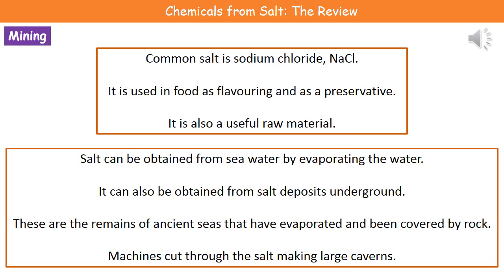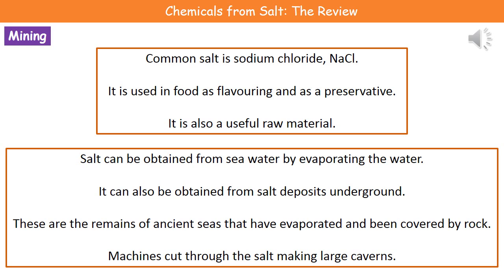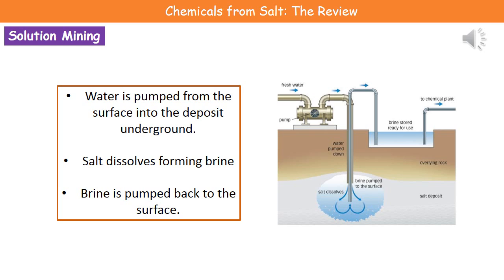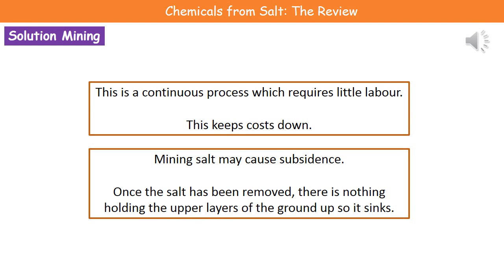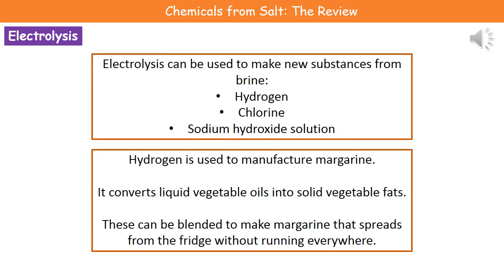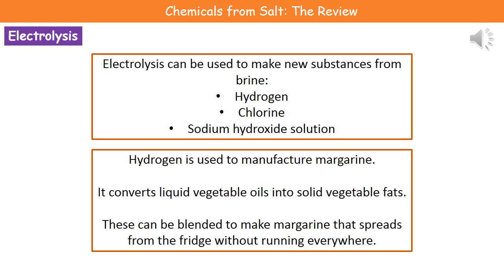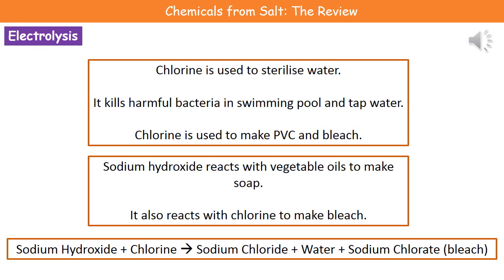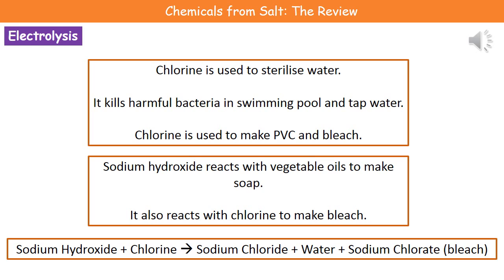C2 15 Chemicals from Salt Foundation and Higher Tier Summary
OCR Gateway Core Science C2 lesson 15 review on chemicals from salt for the foundation and higher tier.